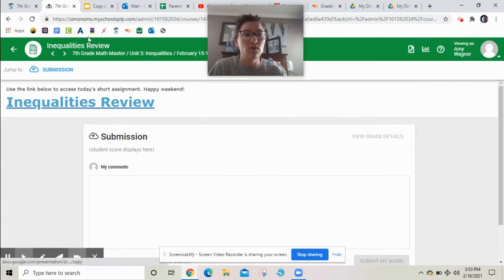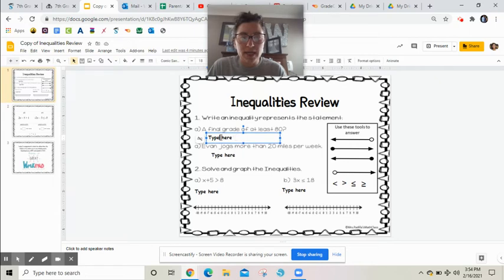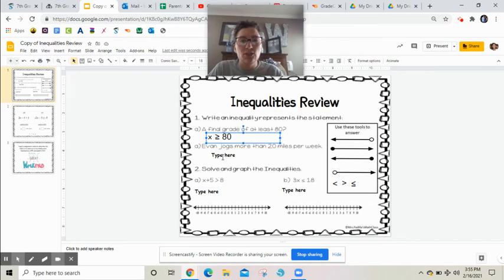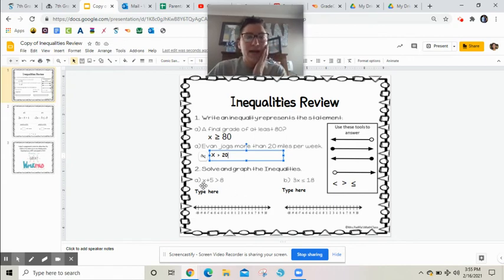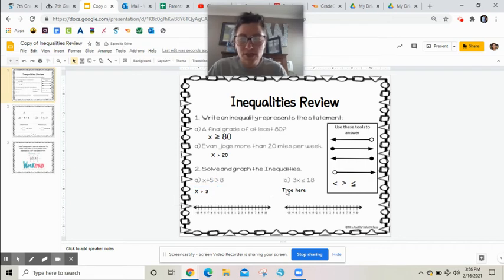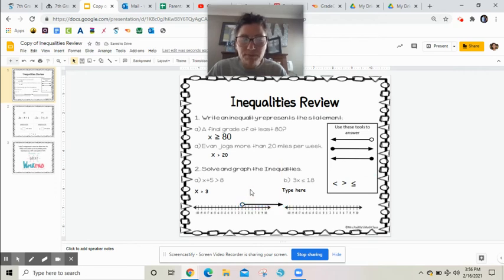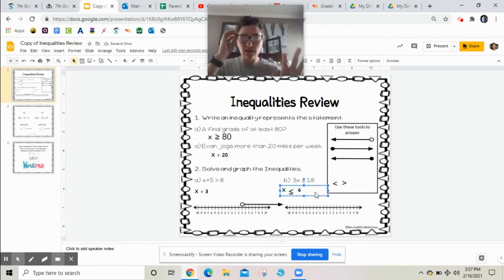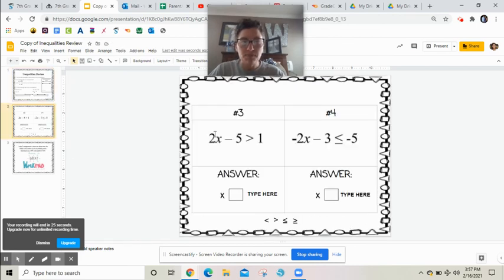Friday, Feb. 19 Math Lesson